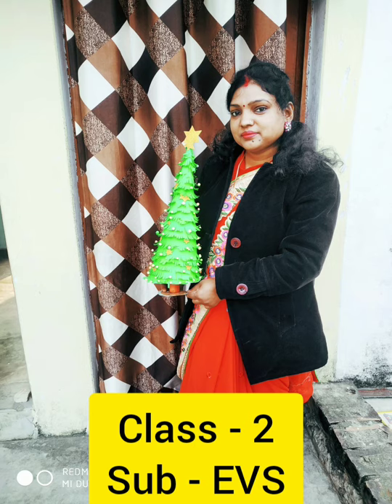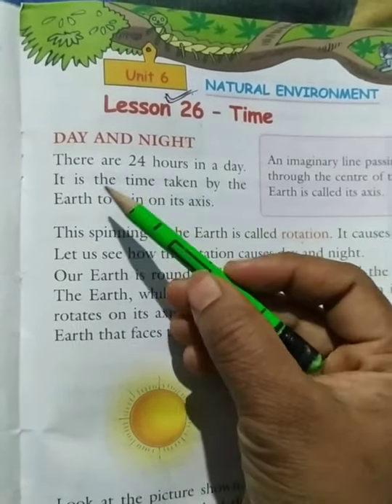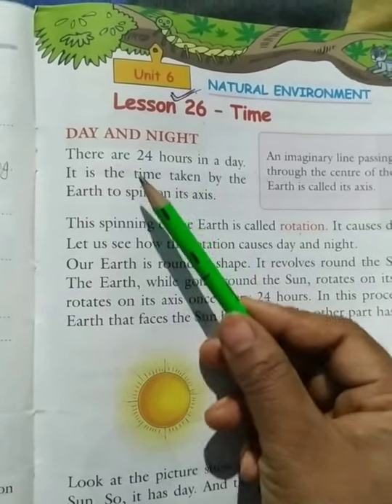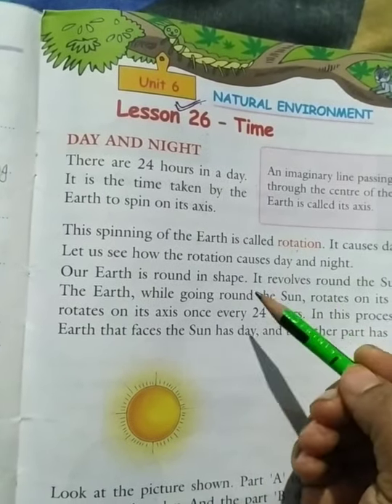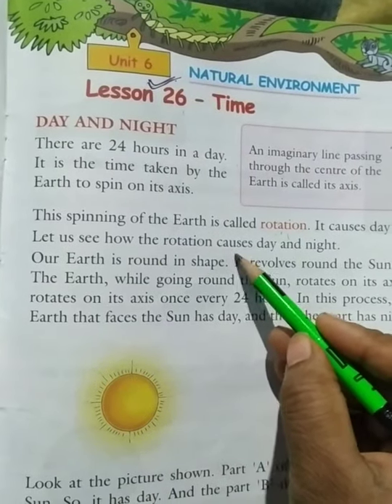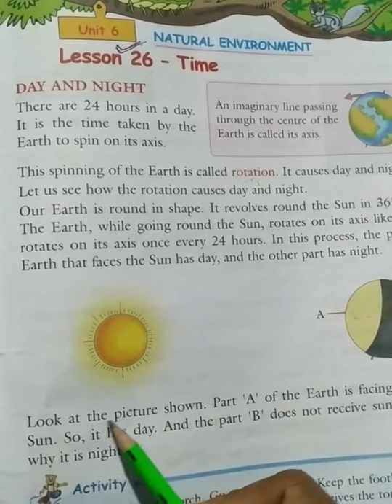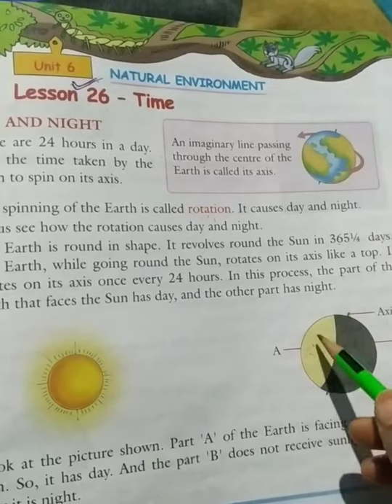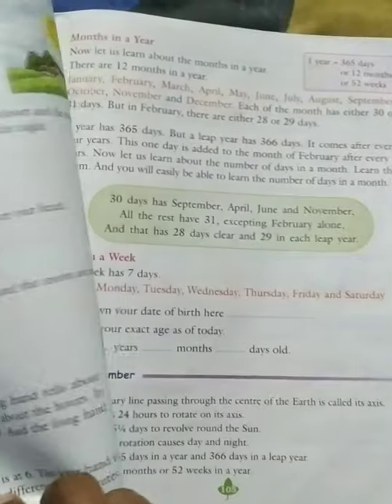class 2nd sub - EVS lesson 26( TiMe) by Pratima Singh (part 1)